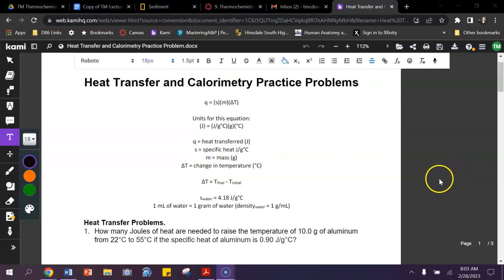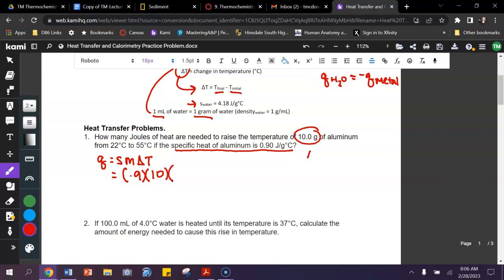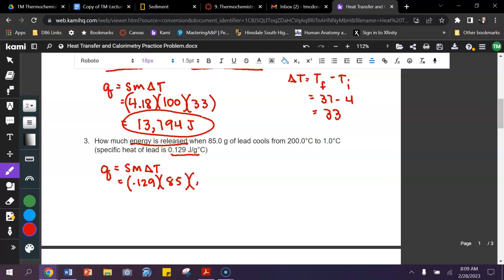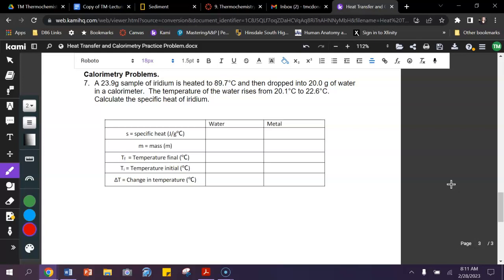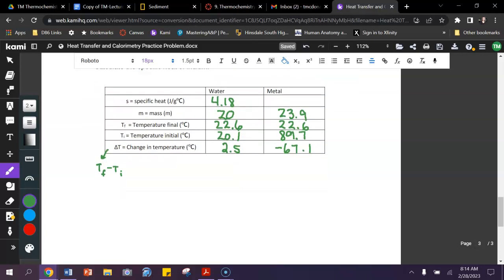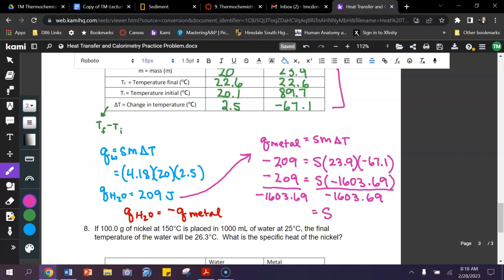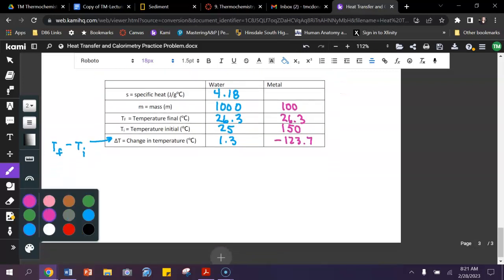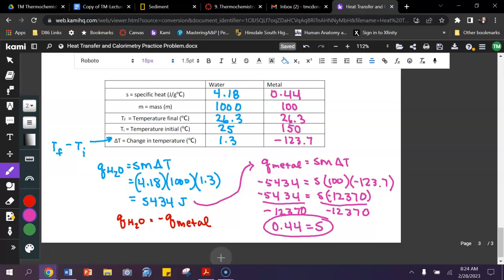McDonald. Solving Heat Transfer and Calorimetry Problems